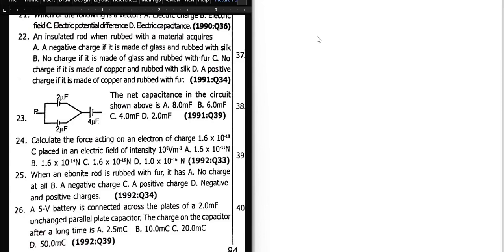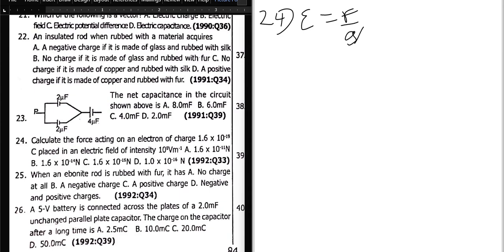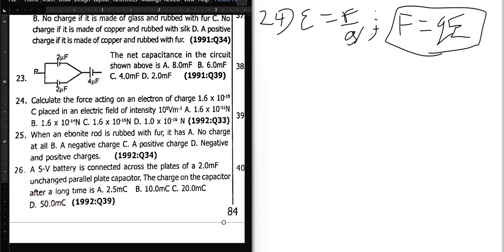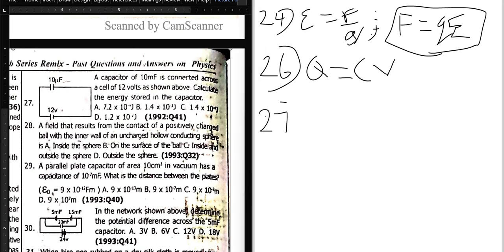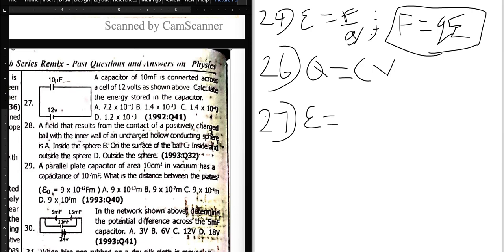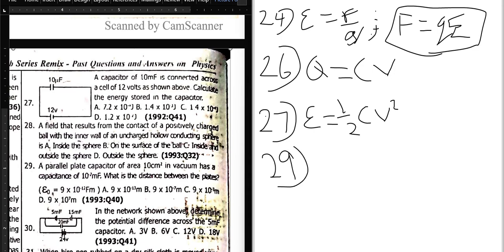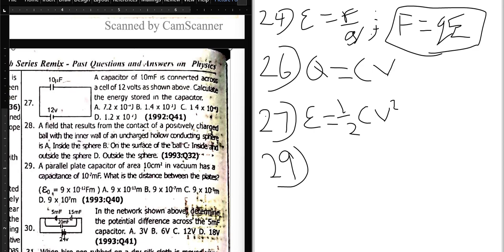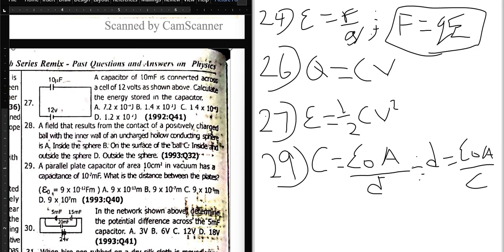Chapter 25 (24,26,27 and 29)